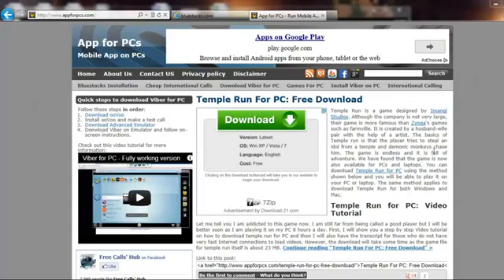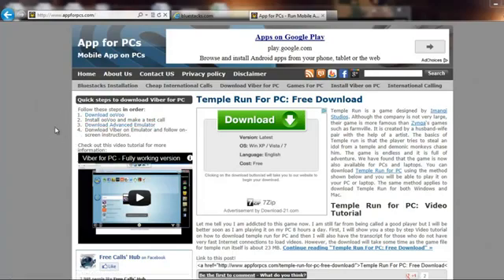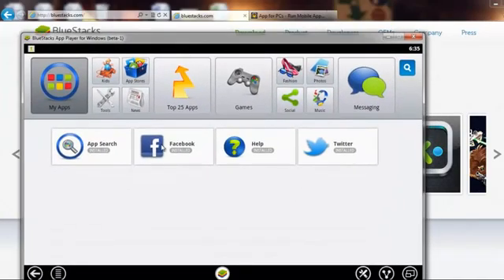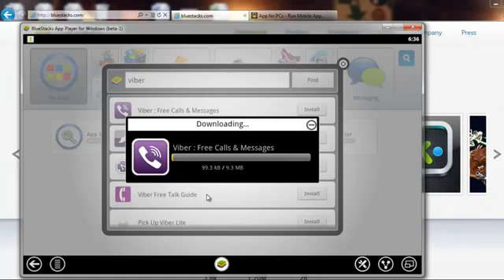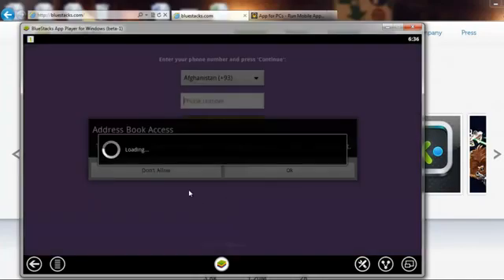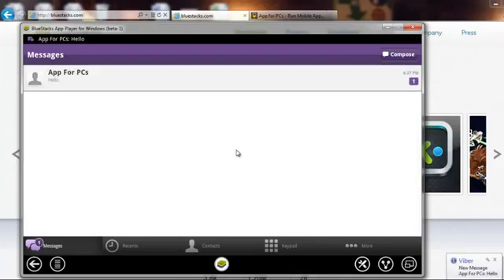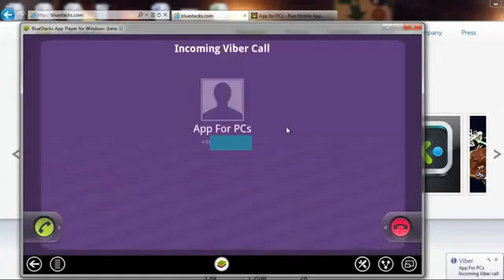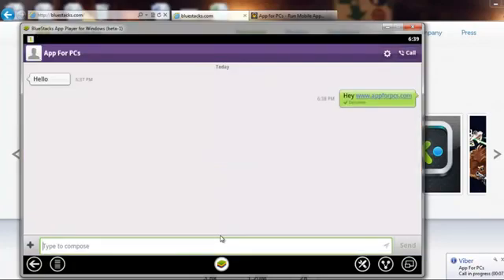How to Install Viber on Windows8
1. install ooVoo and make a test call to make sure your VoIP capabilities are working fine
2.
3. Install Bluestacks on your windows 8 PC
4. Search for Viber on your Bluestacks
5. Install Viber and set it up
6. Try making a phone call through Viber and most probably it will be working.
7. Also, try sending a text message to a friend of yours and see if it is working.
8. If everything is working, you can start using Viber on your PC now.